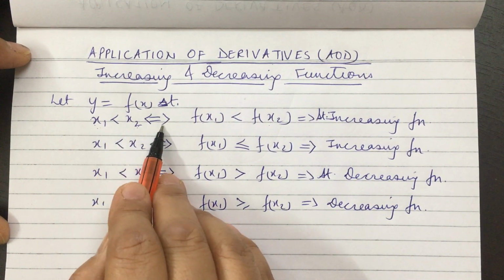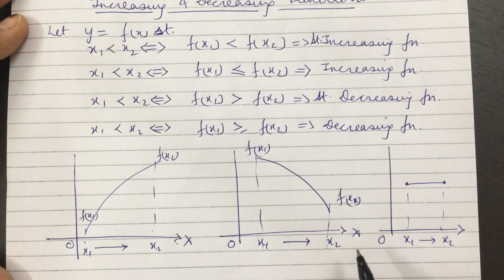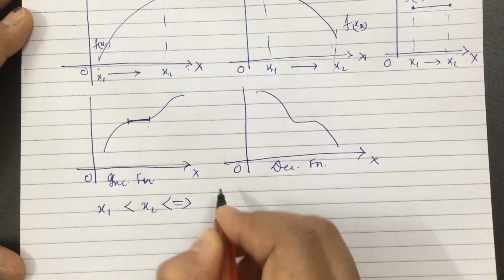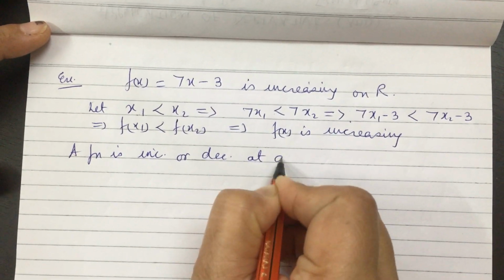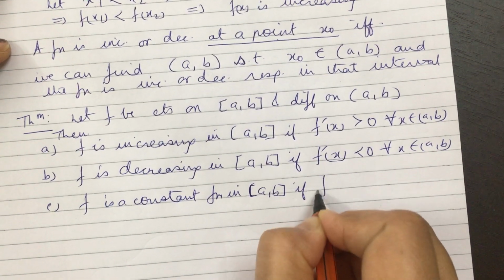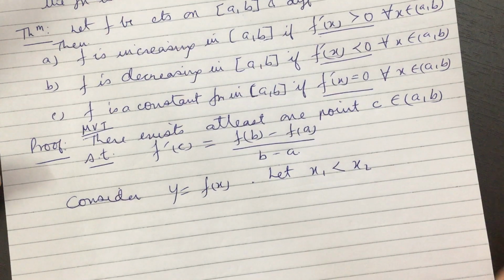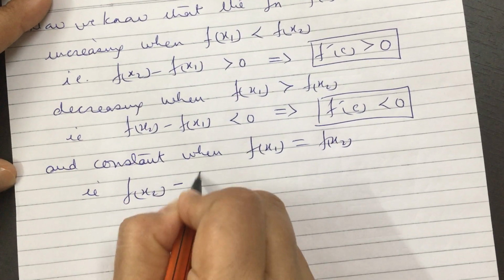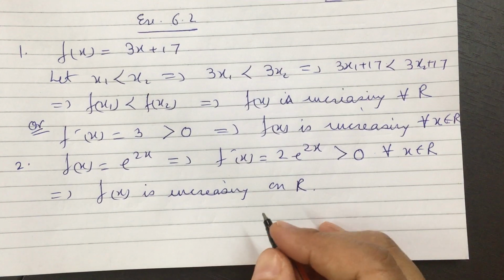XII-APPLICATION OF DERIVATIVES (A.O.D) : (Video-2.1)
EX 6.2 :- INCREASING & DECREASING FUNCTIONS.